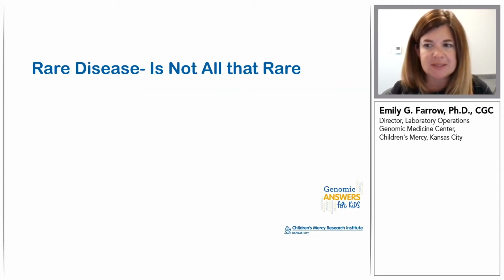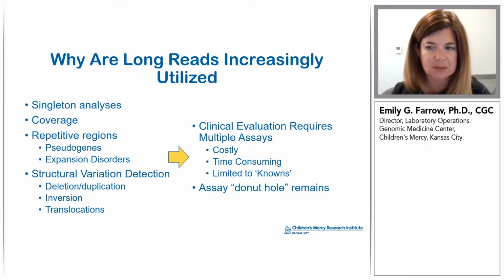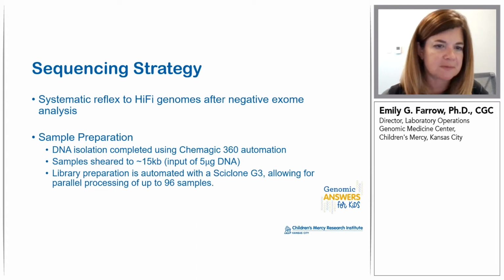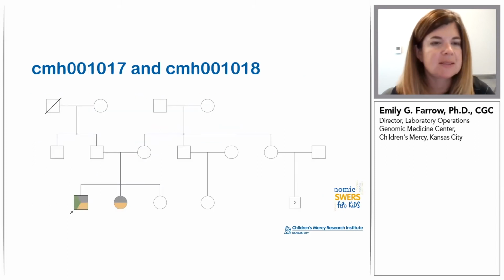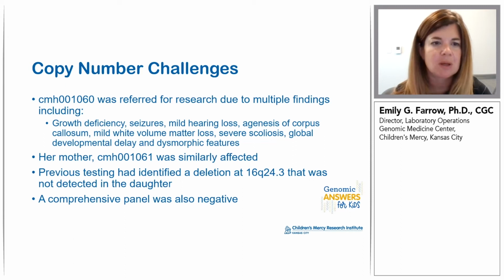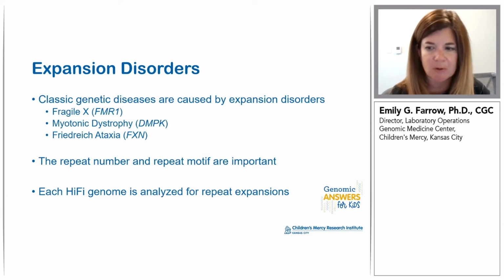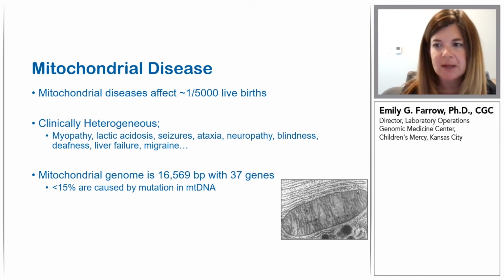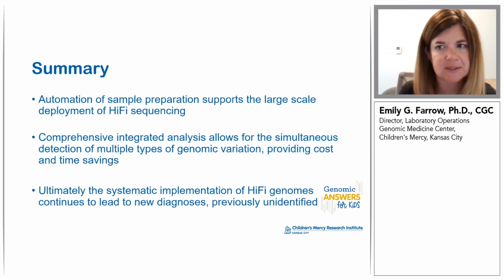Integrated Rare Disease using Long-Read Genome Sequencing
Genomic variation beyond single nucleotide variants, including structural variation (SV), copy number variants (CNV), and repeat expansions, plays a significant role in rare disease. However, current technologies require multiple tests to fully access these variants, resulting in complex testing algorithms and the potential for missed diagnoses. Long-read genome sequencing offers the ability to accurately detect SNV, CNV, SV, and expansions with a single test. This presentation will highlight the integrated analyses offered by HiFi sequencing, using case examples demonstrating the potential for a unified test.

0:00 Introduction
1:48 Why Are Long Reads Increasingly Utilized
3:59 Testing Assays
5:08 Genomic Answers for Kids (GA4K)
5:46 Sequencing Strategy
6:36 HiFi Analytic Strategy
8:16 Combined SNV and CNV Analyses
11:16 cmh001017 and cmh001018- Challenges
11:55 Copy Number Challenges
14:04 Expansion Disorders
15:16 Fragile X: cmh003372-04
16:25 Repeat Expansion
17:17 Expansion Considerations
18:58 Mitochondrial Genome Coverage
19:41 HiFi Genome Progress
20:26 Summary
20:57 Acknowledgements